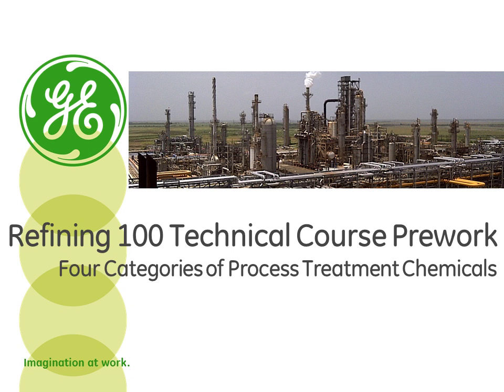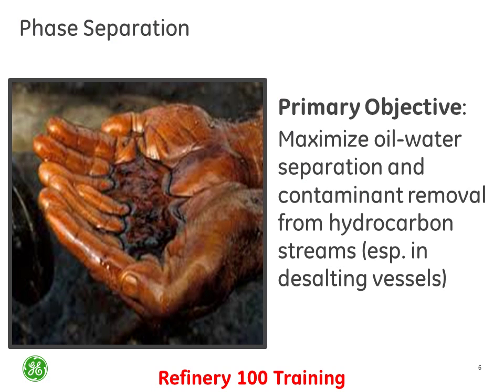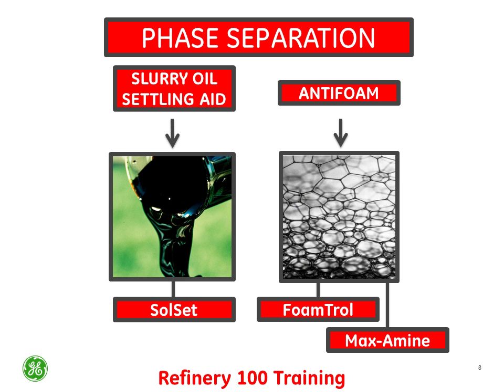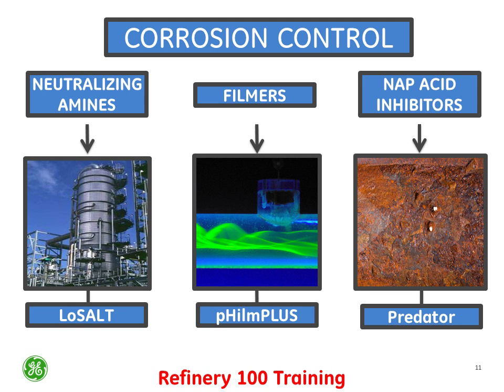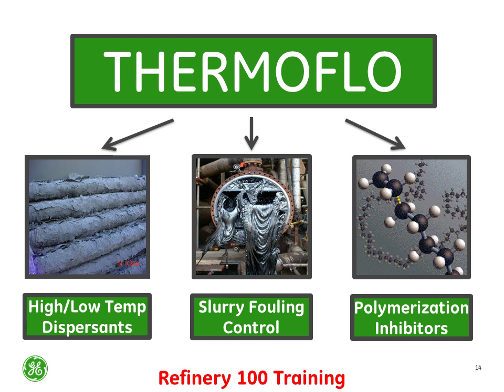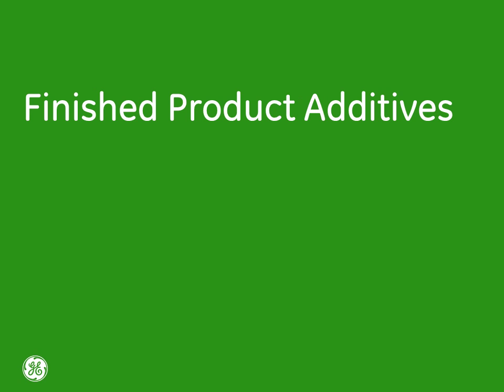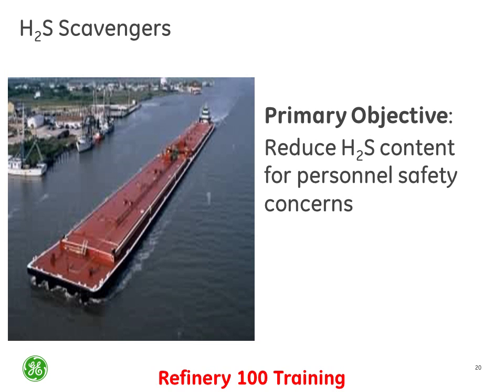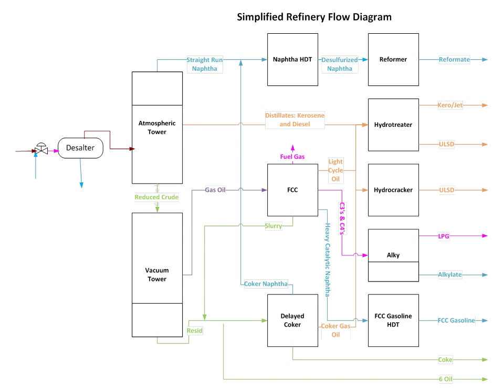Refinery Treatment Map